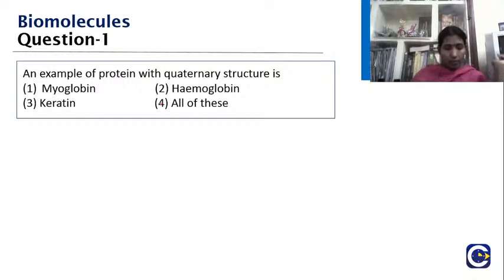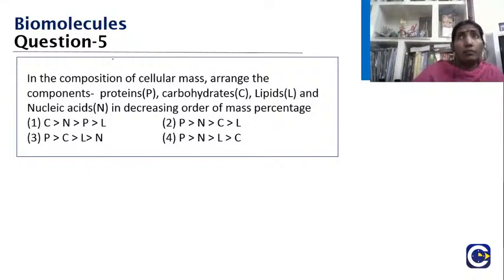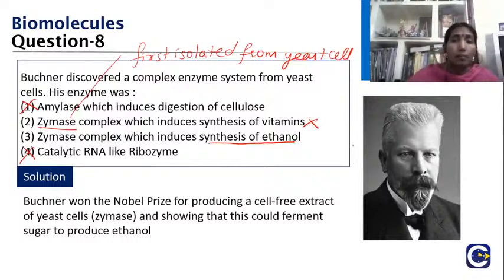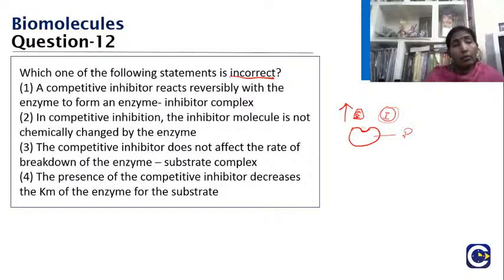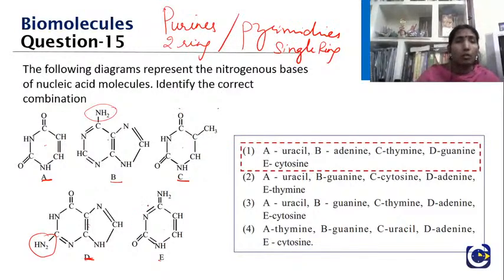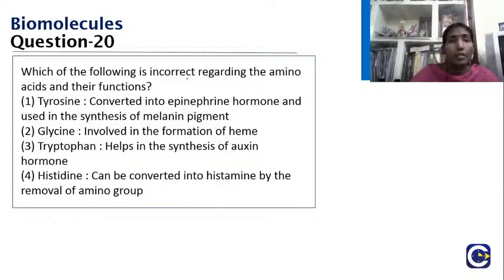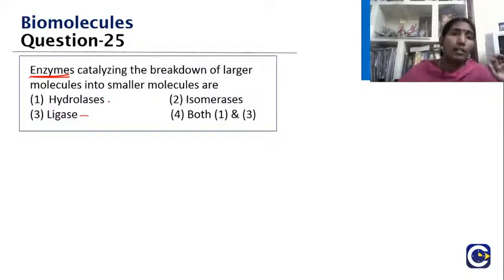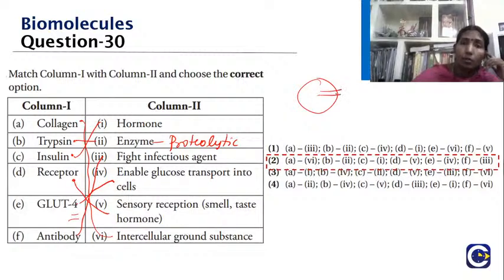Rapid Revision Session-26-Biomolecules